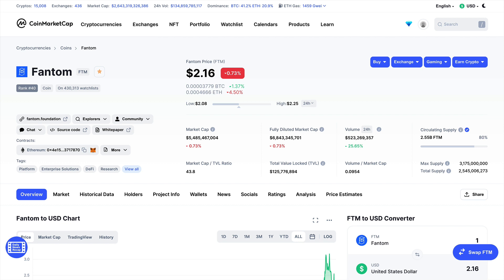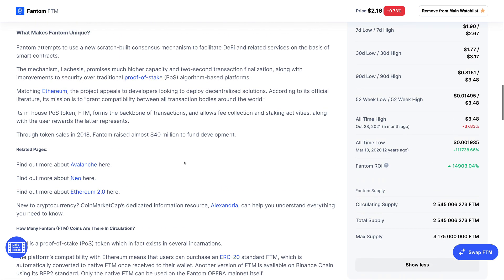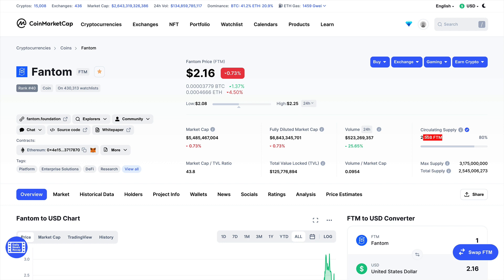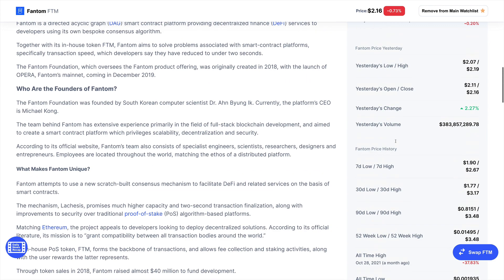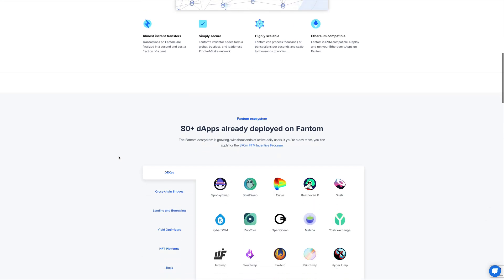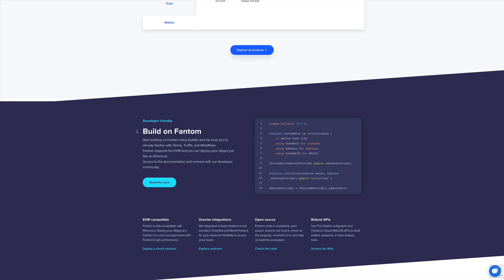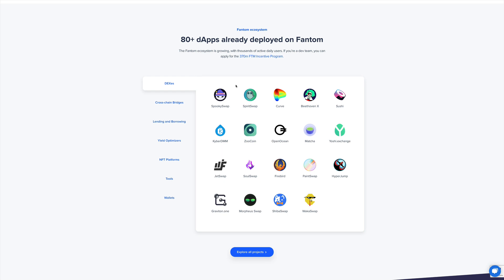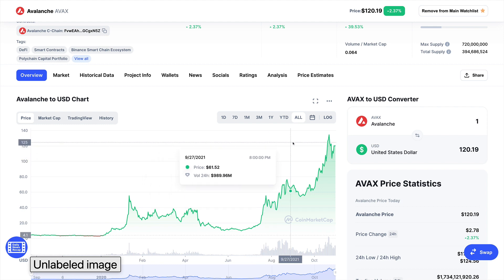Fantom Price Analysis 2021 - FTM Token Price Forecast 2021 - FTM Token Price Prediction 2021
Welcome to another Investillionaire special where we will explore Fantom Price Analysis 2021 - FTM Token Price Forecast 2021 - FTM Token Price Prediction 2021

⭐️ Sign up to Binance And Receive %10 commission on every trade I make across Binance Spot, Futures, and Pool: